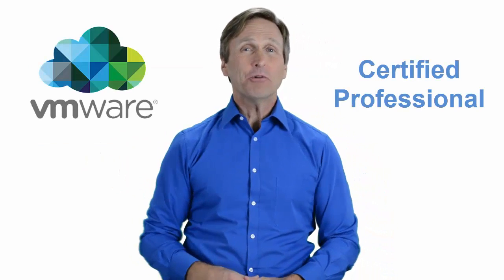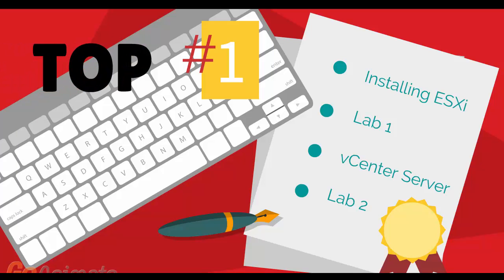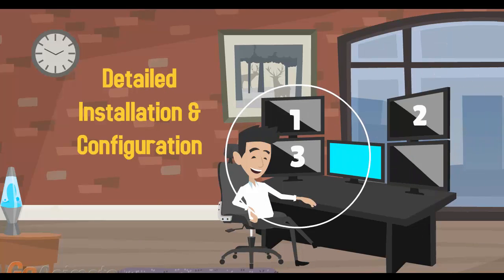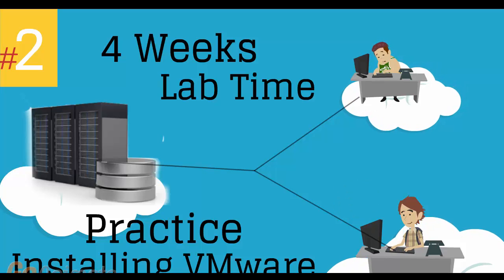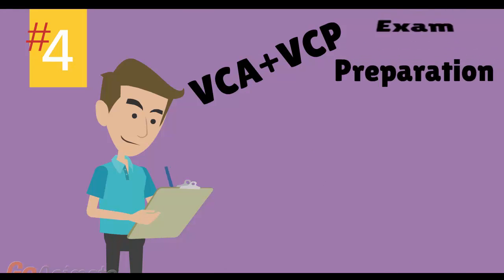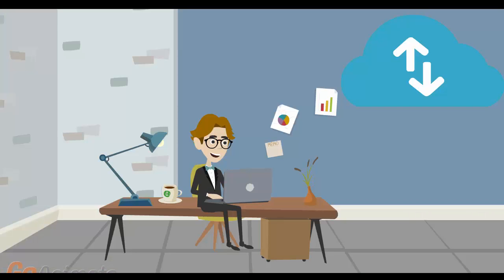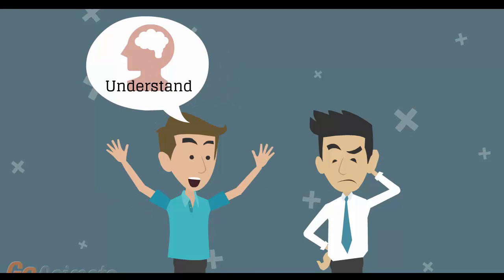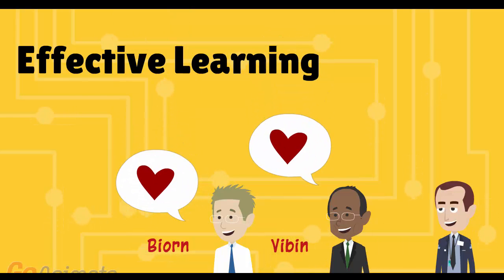vmware lab Jacksonville Florida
For those of you located in Jacksonville Florida and looking to become VMware Certified Professional, in this video we'll provide you with an overview of what our online VMware classes look like and you will be able to clearly understand the specifics of what you receive when registering for the ”Installing, Configuring and Administering VMware vSphere” class.

St. Johns River, Fall Creek, Arlington River, Jacksonville International Airport, Duval County

Jacksonville metropolitan area, St. Augustine, Fernandina Beach, Jacksonville Beach, Orange Park, Middleburg, Green Cove Springs,
Macclenny